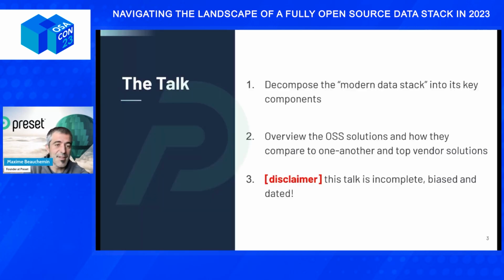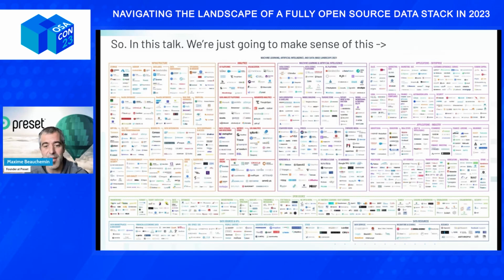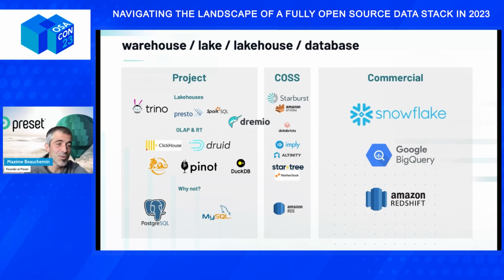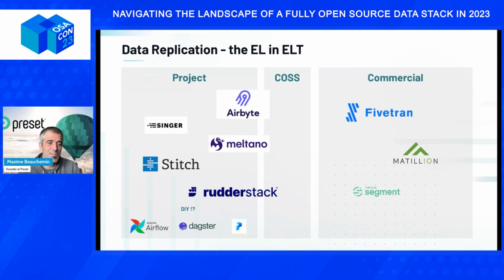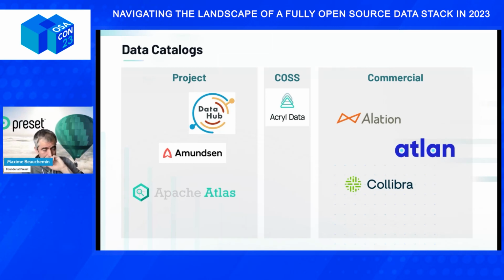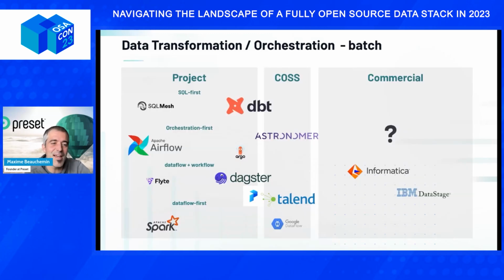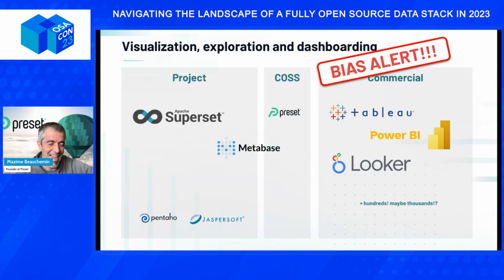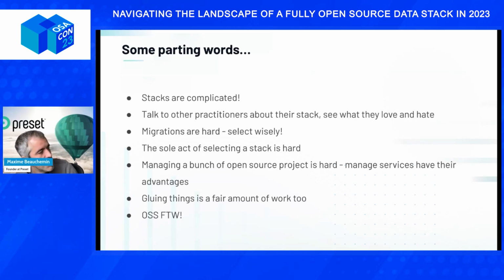Navigating the Landscape of a Fully Open Source Data Stack in 2023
Presented by Max Beauchemin at OSA Con 2023

In this talk, we'll dissect the anatomy of a modern data stack and examine its key components, such as data warehousing, ETL processes, data dictionaries, and streaming solutions. We'll delve into the robust pillars that open-source tools provide, as well as identify the gaps that still need to be addressed. By the end of this session, you'll gain a comprehensive understanding of the opportunities and challenges that come with building a fully open source data stack in today's rapidly evolving tech landscape.